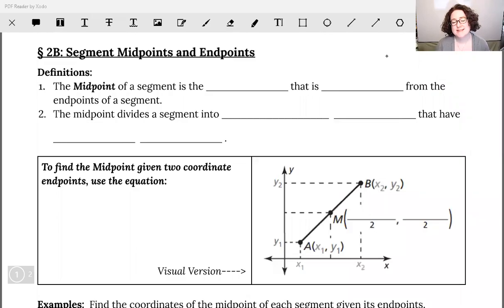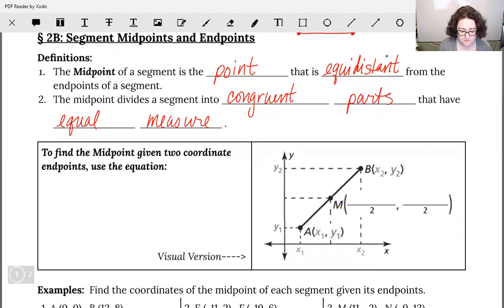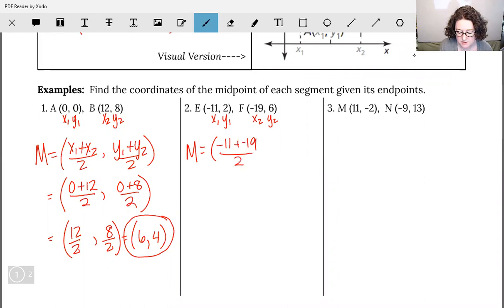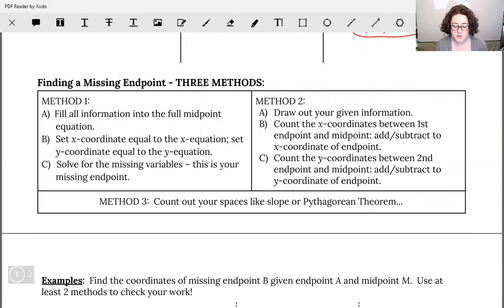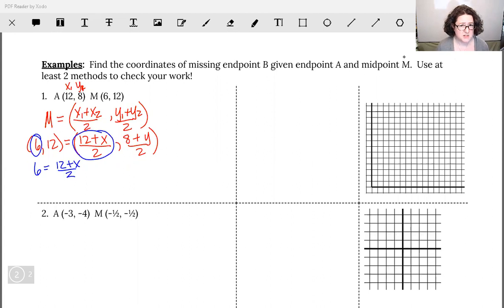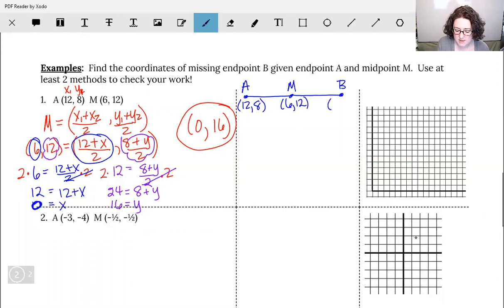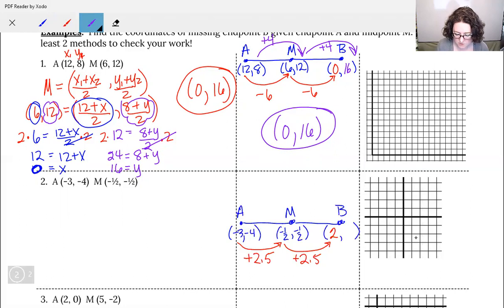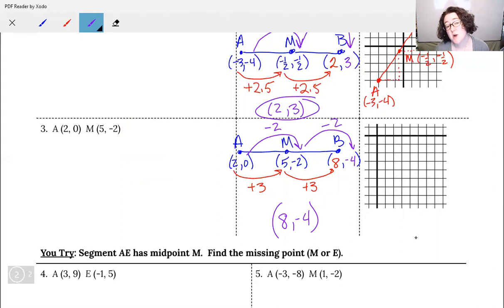2B Video: Segment Midpoints and Endpoints